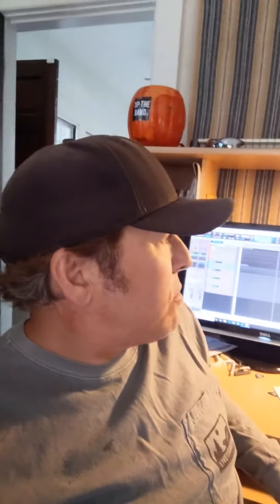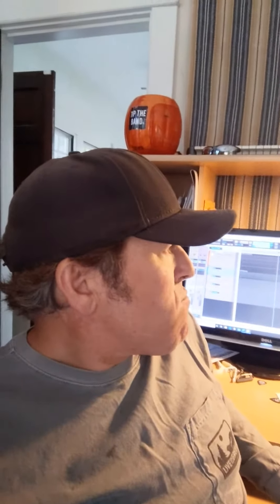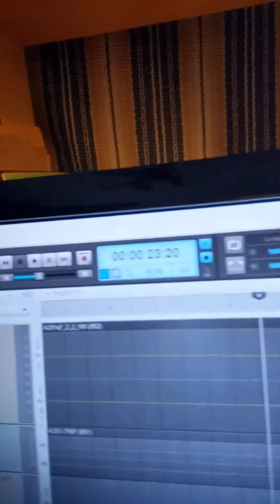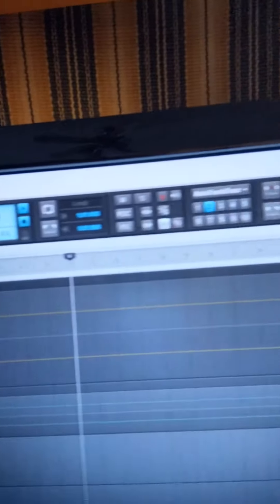Lost wave forms in SONAR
How to recover lost wave forms in SONAR